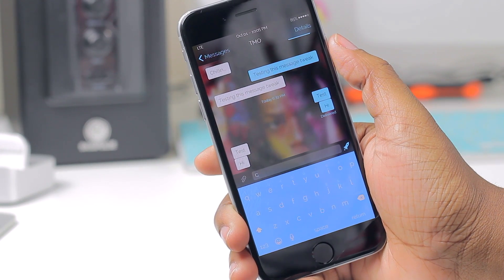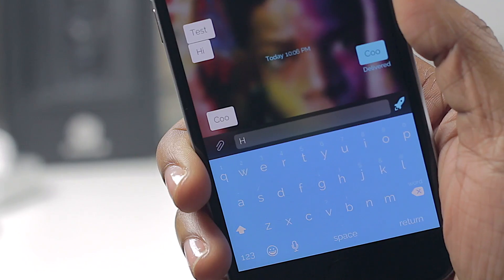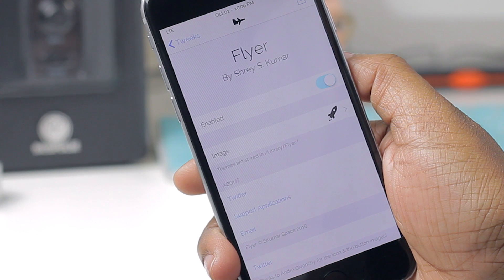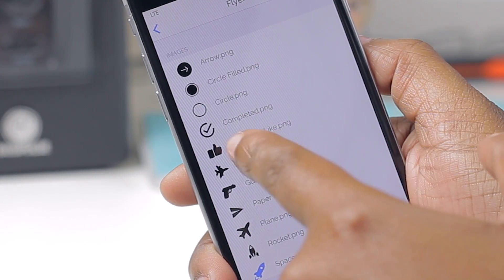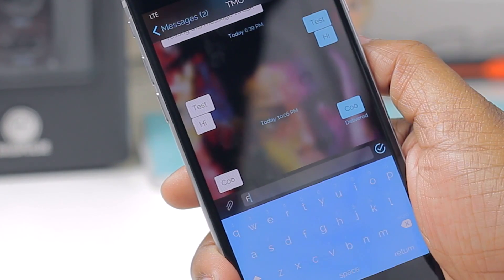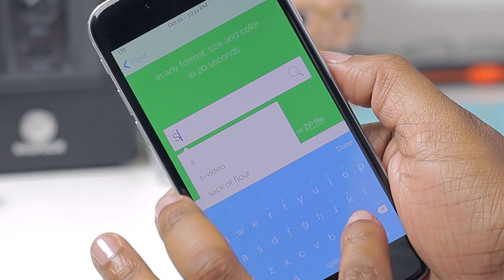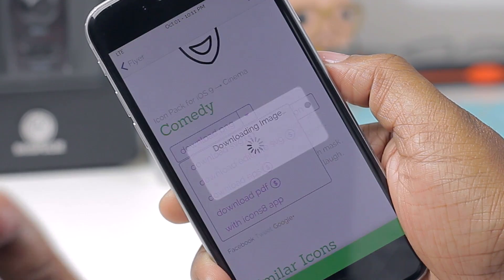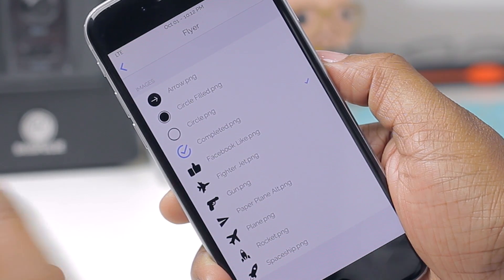Flyer - Best Jailbreak Tweaks for iPhone and iPod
Customize the send button in your messages app with ease. One of the best simplistic tweaks to further customize your messages application.

Name: Flyer
Repo: BigBoss
Price: Free

M Y  N E W  W E B S I T E